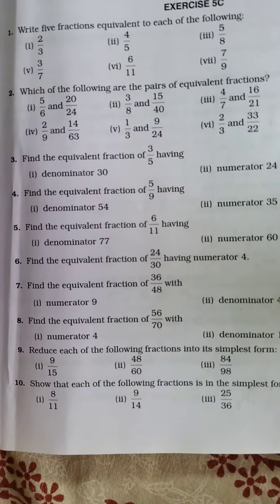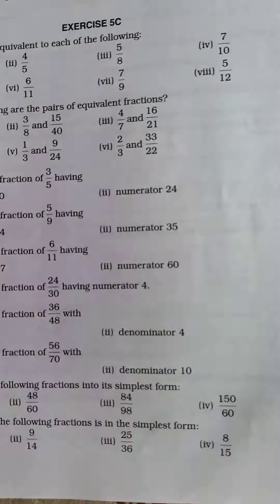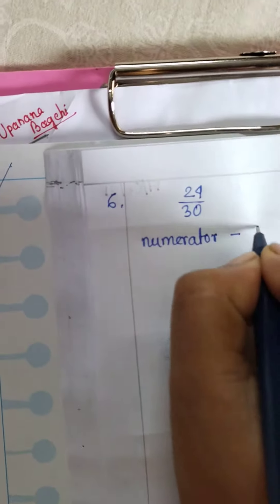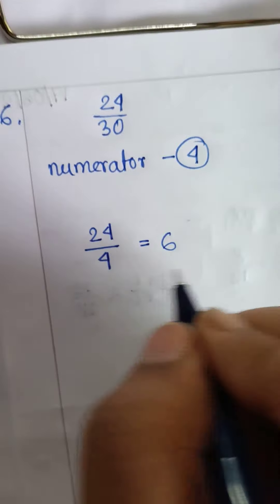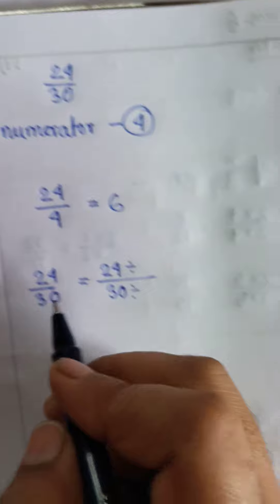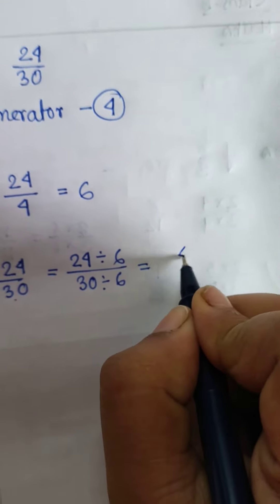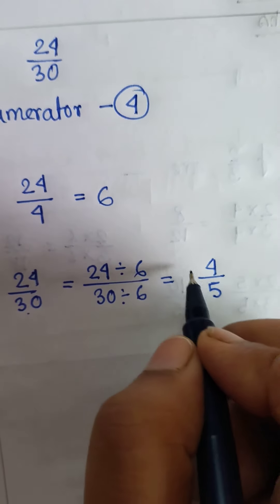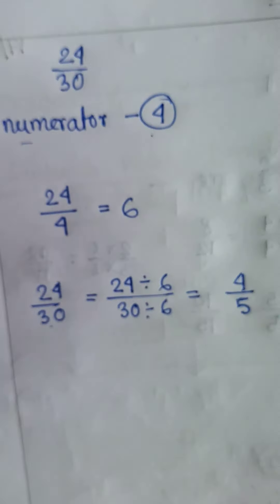Qs no 6, from 5C, std 6